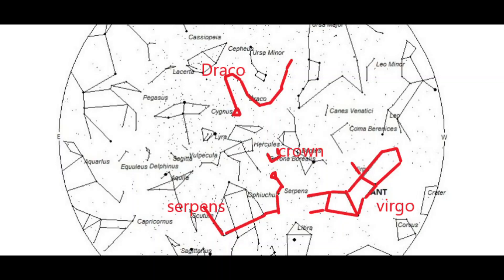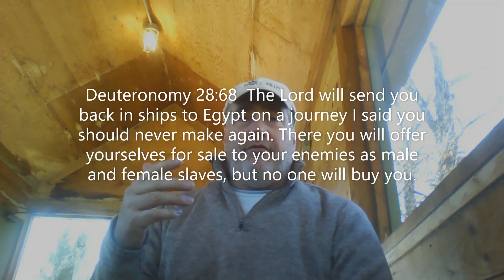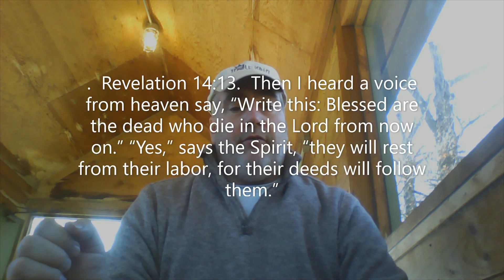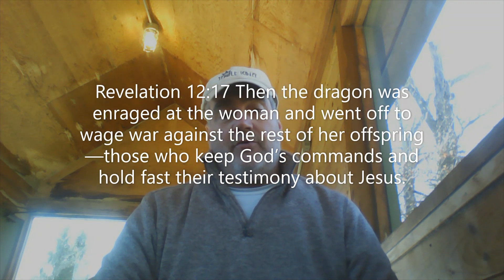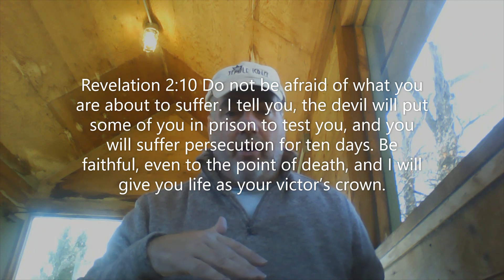Revelation 12 Timeline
The key is the abomination of desolation; but are we already in the tribulation?  Identity of the return of the Messiah.  Timeline of End Times.  Can we know when the end comes?